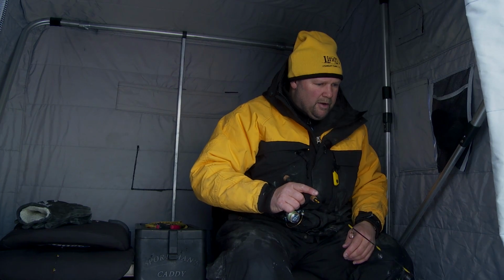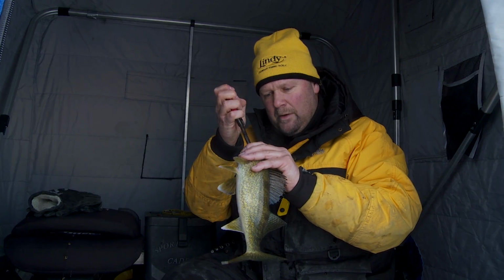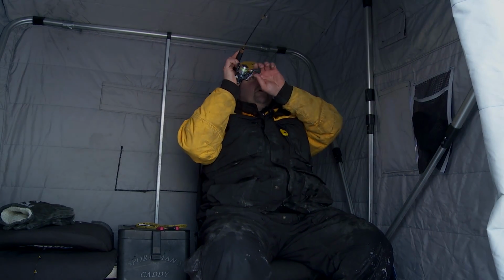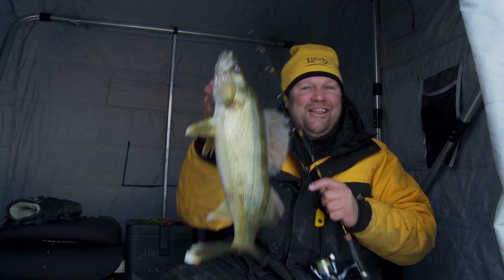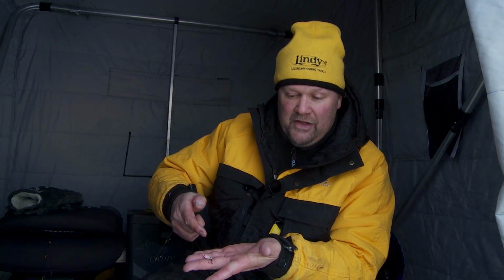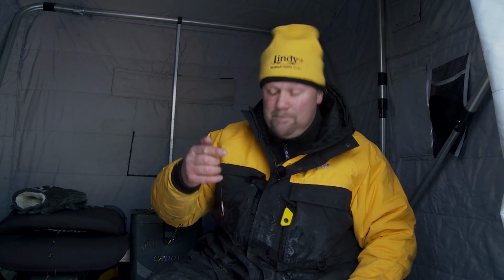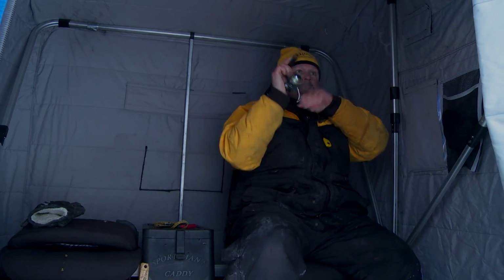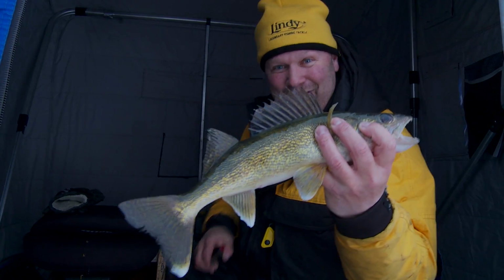Small Spoon Walleye's Through the Ice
Don't let tough conditions get you down or keep you at home. This week on Fish Ed host Jon Thelen will show you how downsizing your spoon size can have a big effect on your walleye catch through the ice this season.